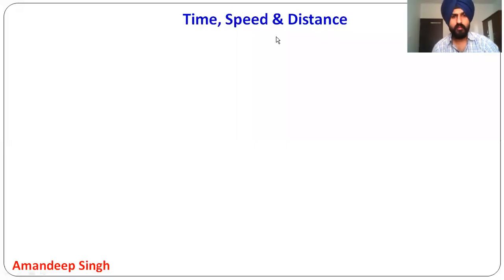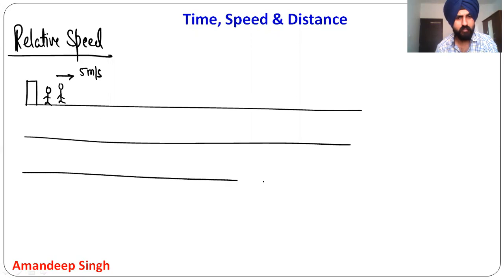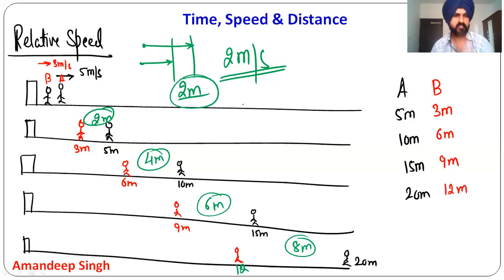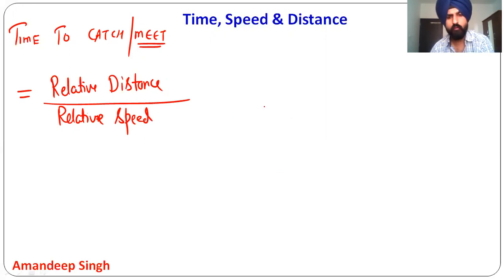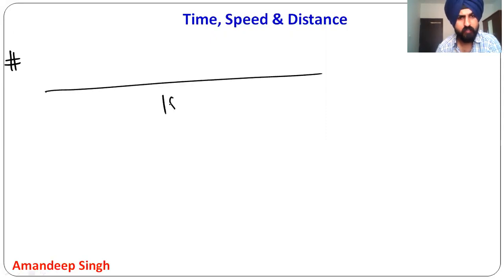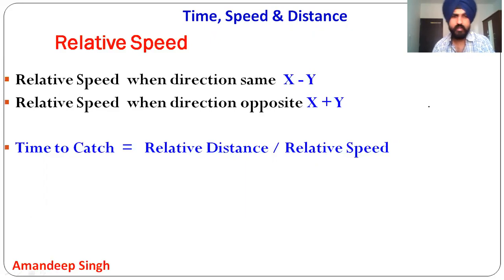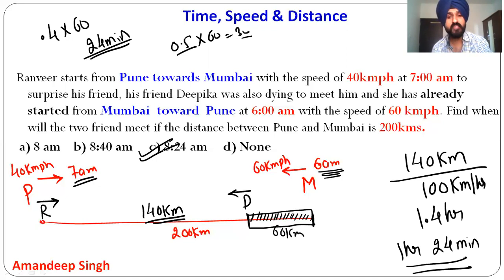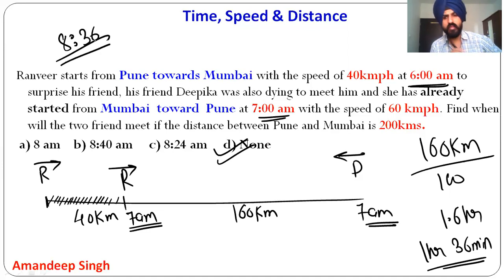⚡ TSD-5 | Understanding Relative Speed | Most Important Questions for CAT & IPMAT!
These online lectures will be very helpful to those who are preparing for CAT, XAT, IIFT, SNAP, NMAT, CLAT, IPMAT, CUET, MAHCET, MHCET, TISS, CMAT, MAT, Campus Placement and other Aptitude exams
Playlist link of all topics